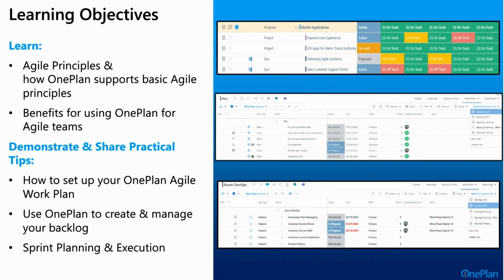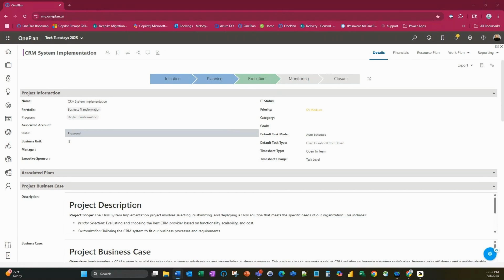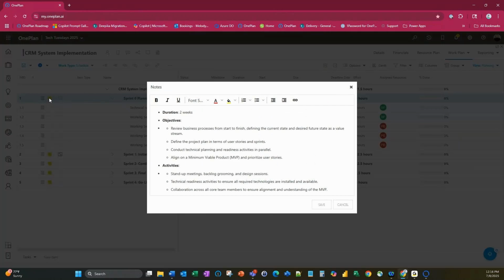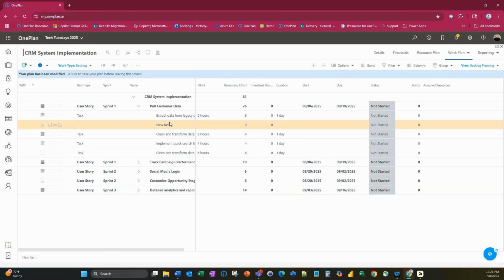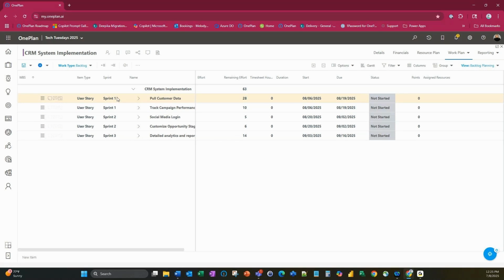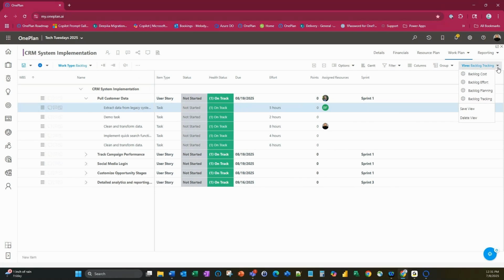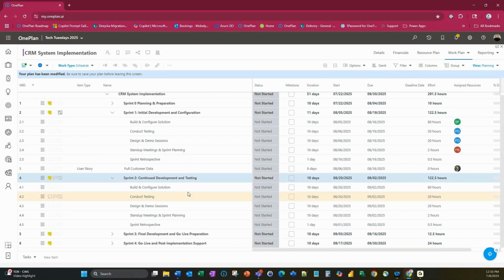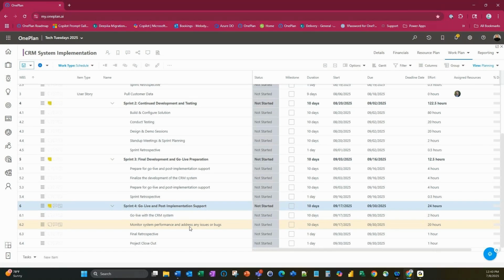Mastering Agile Work Management with OnePlan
Join us for an engaging demonstration of Agile Work Management in OnePlan, a session designed to elevate your Agile processes. Whether you’re just getting started with Agile or looking to enhance your current practices, this webinar will showcase the potential of OnePlan to transform your team’s workflow and collaboration.

This webinar and live demonstration will provide practical insights into Agile work management, ensuring your team can leverage OnePlan for successful adoption and scaled delivery.

✅ About OnePlan.